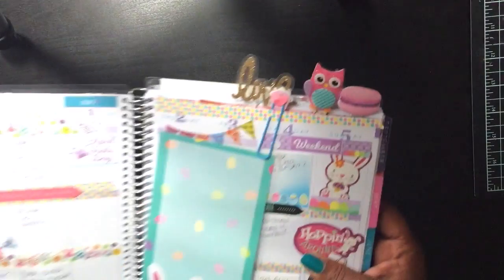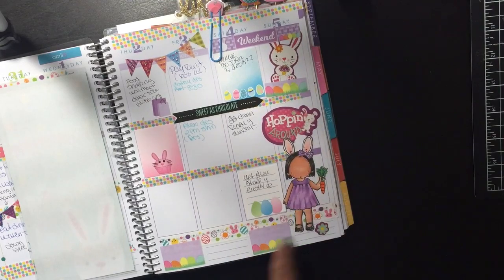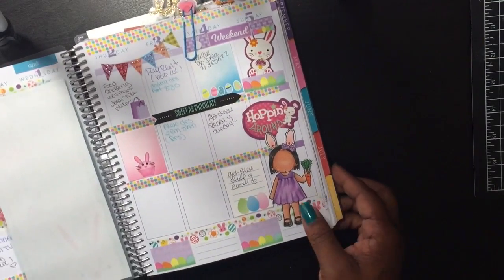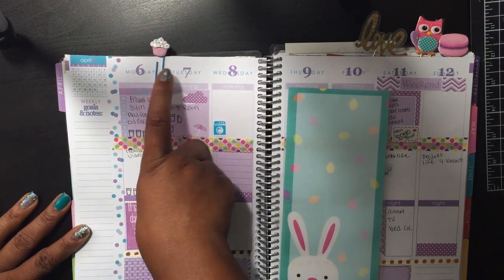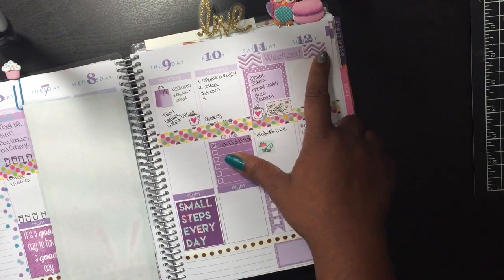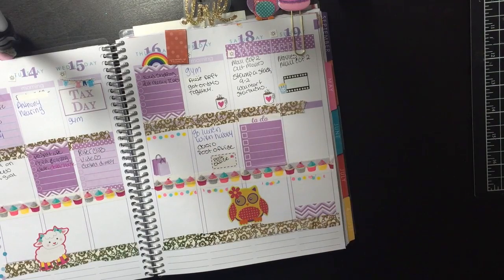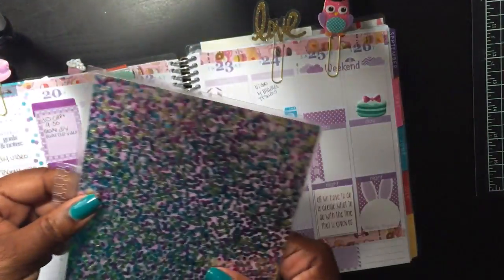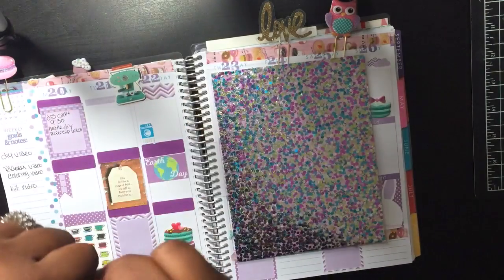Planner Layout Review 2015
Links to shops:

Etsy Shop